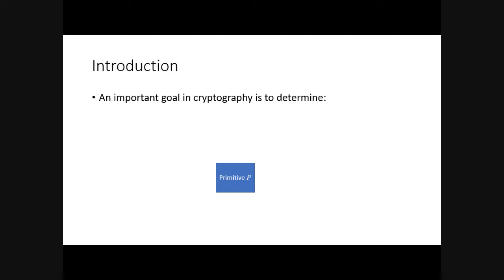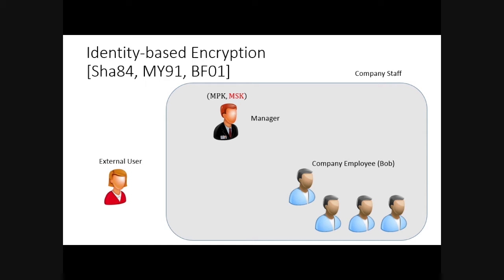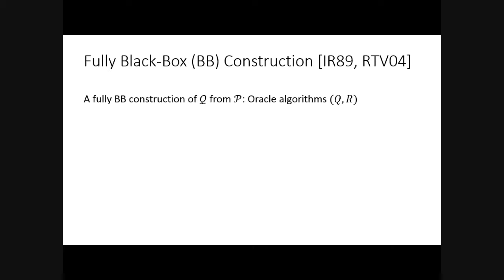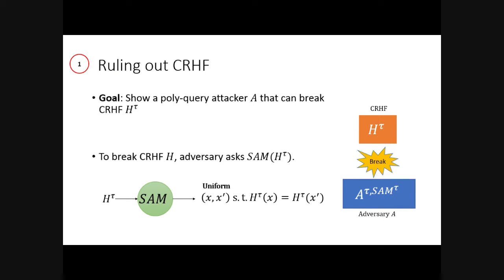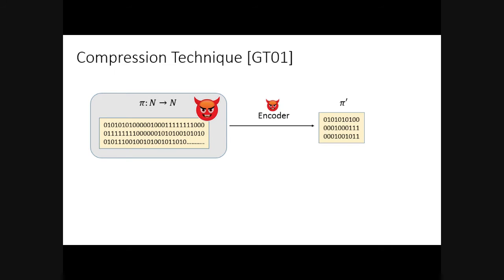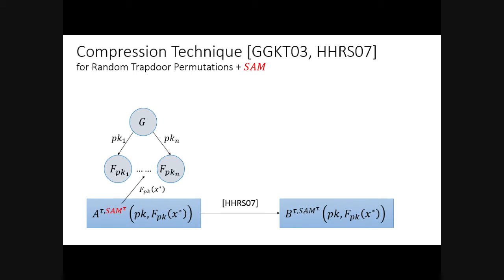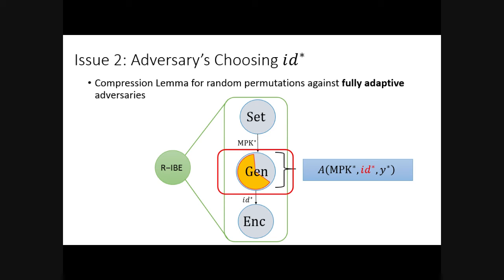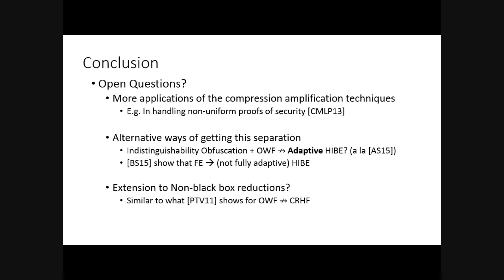On the Power of Hierarchical Identity-Based Encryption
Mohammad Mahmoody and Ameer Mohammed, talk at Eurocrypt 2016.